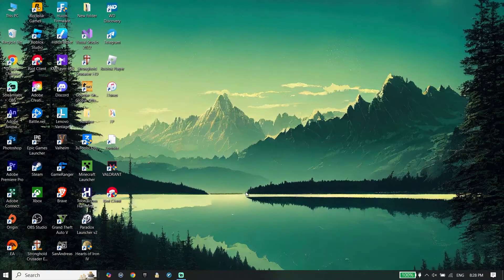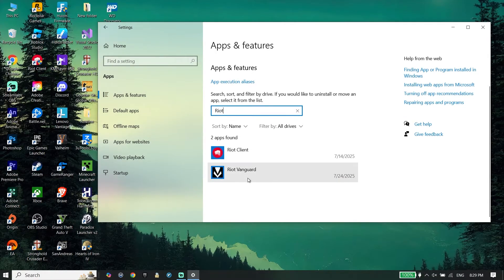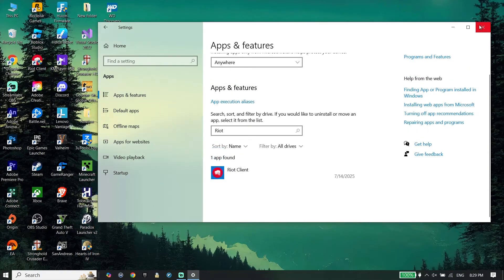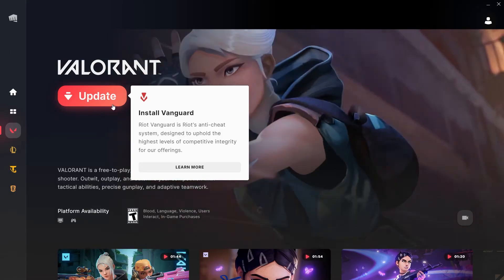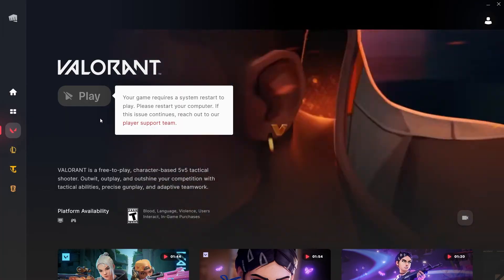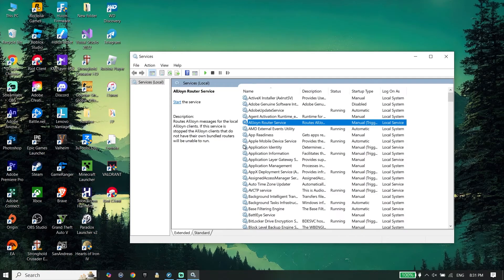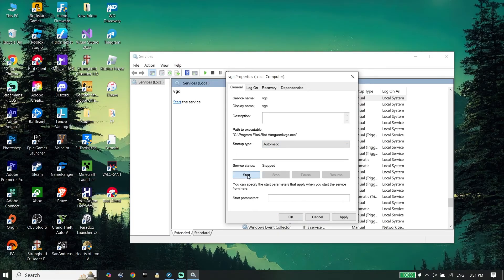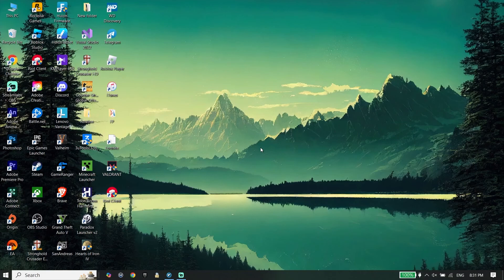How To Fix Valorant Error Code 57 on PC | Valorant Vanguard Not Initialized on PC FIX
Hi friends! Today’s video is all about How To Fix Valorant Error Code 57 on PC | Valorant Vanguard Not Initialized on PC FIX.
Curious about how to fix valorant vanguard not initialized on pc Make sure you watch the entire video!